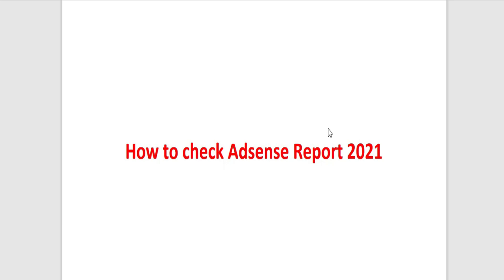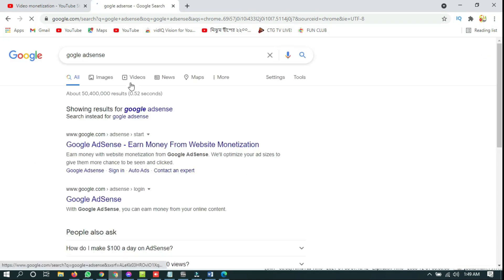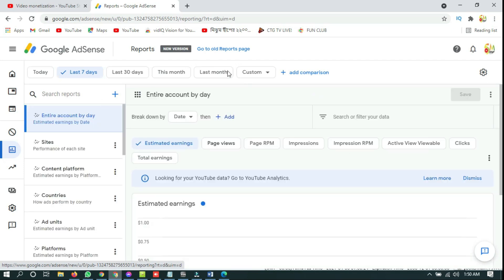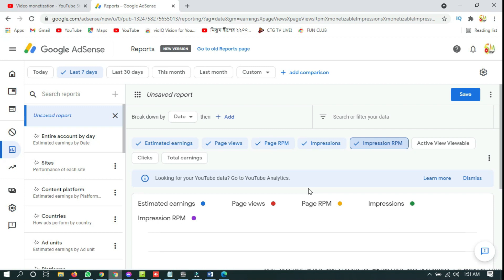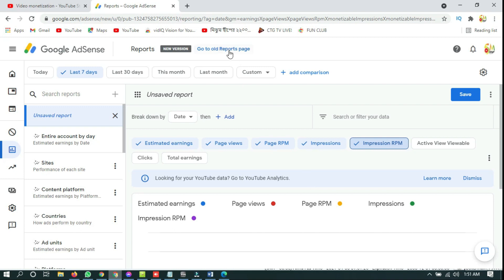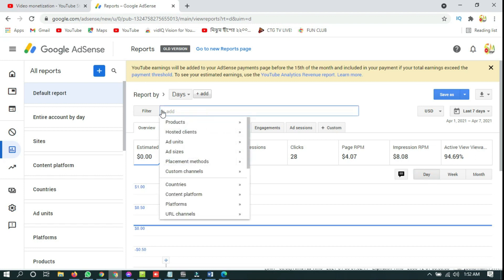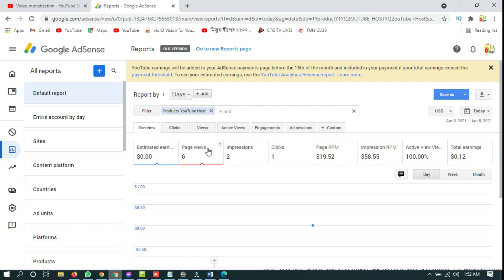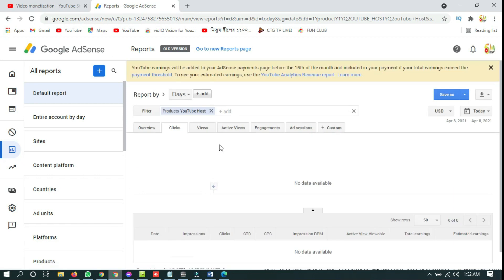How to Check AdSense Report 2021 | AdSense new update 2021 | AdSense CTR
How To Check YouTube Earnings In New AdSense Report | How To Check Daily Revenue On AdSense 2021
In this video i will teach you how to check daily revenue on AdSense in 2021 Also you can check CPC CPM RPM daily.

The Main points that we will cover in this video are mention below
👉How To Check YouTube Earnings In New AdSense Report
👉 How To Check Daily Revenue On AdSense 2021
👉 How to check CPM
👉 How to check RPM
👉 How to check estimate revenue in new AdSense report 2021
👉Checking of earning in new report
👉 How to check daily earning in YouTube 2021